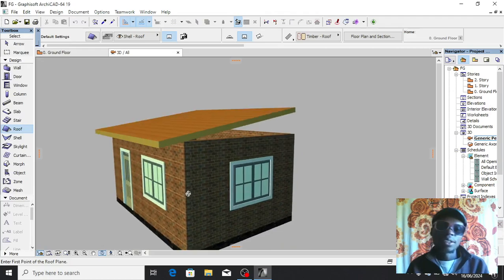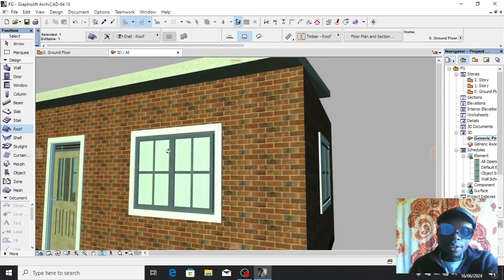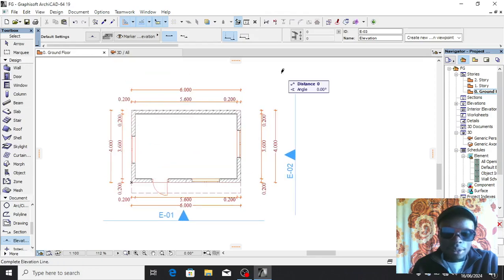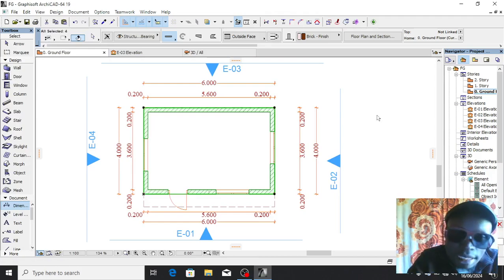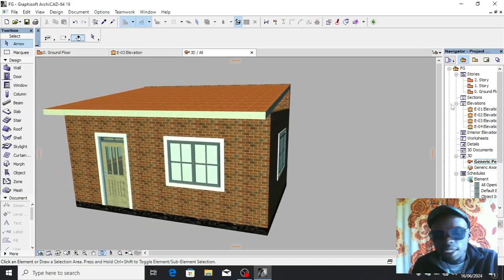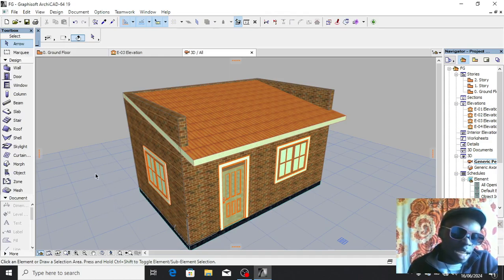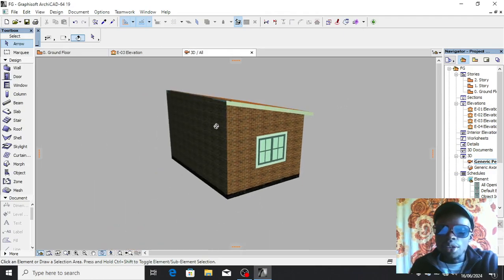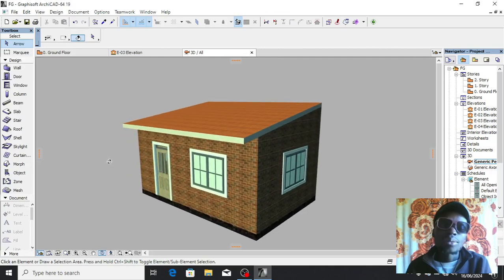How to Crop walls to Roof Shell on Graphisoft ArchiCAD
ArchiCAD for BEGINNERS